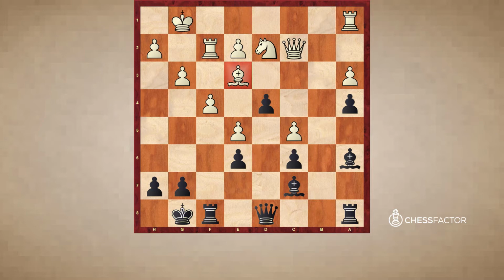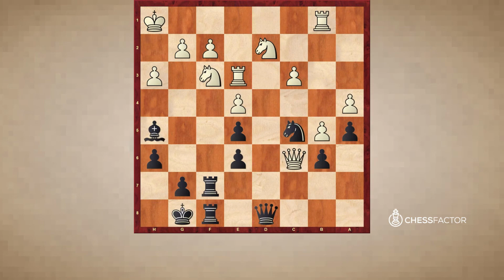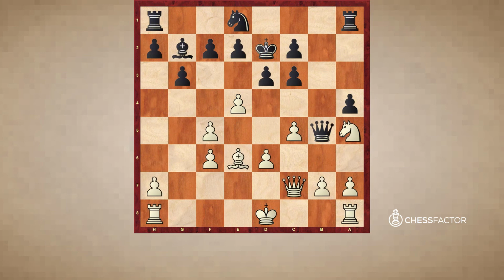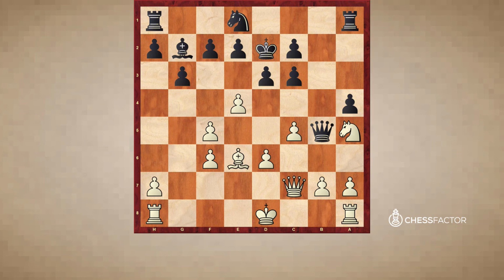Trapping Bad Pieces in the Middlegame | Chess Tactics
In this series, you will learn more advanced tactical patterns and understand what it’s all about deflection, decoy, in-between move, desperado and many more. Mastering this series will not only further increase your pattern recognition skills and you will be able to recognize all important tactical patterns, which often occur in chess games. Training these patterns is similar to learning vocabulary of a foreign language. Train your pattern recognition skills daily to bring these patterns into your intuition. If you do so, you will soon realize a significant increase of your chess abilities. In this video, IM Kostya Kavutskiy will show you how to trap the opponent's pieces based on practical examples.